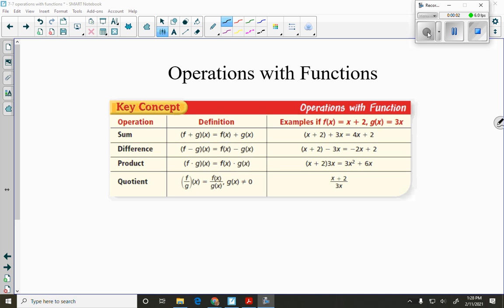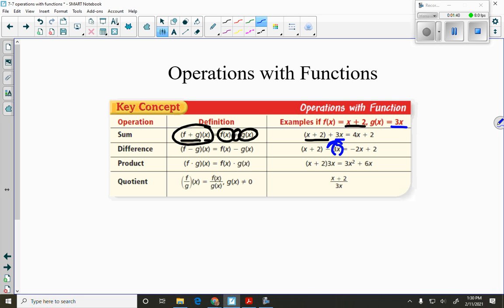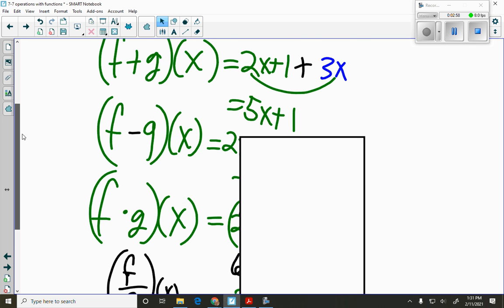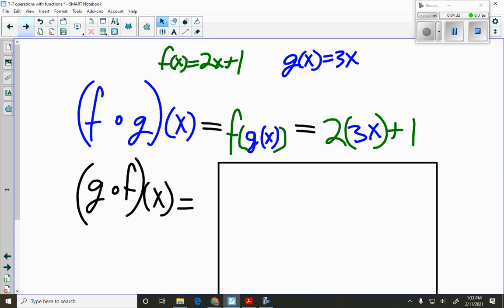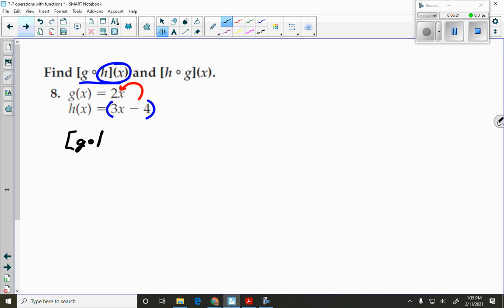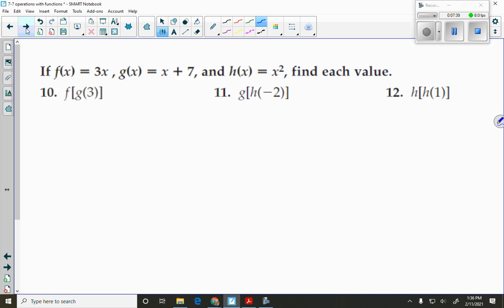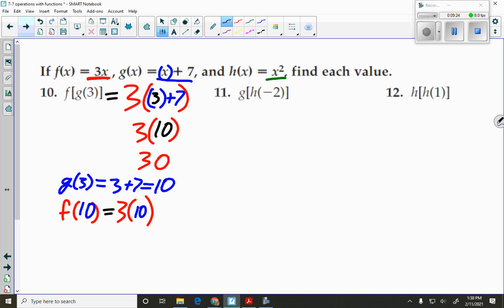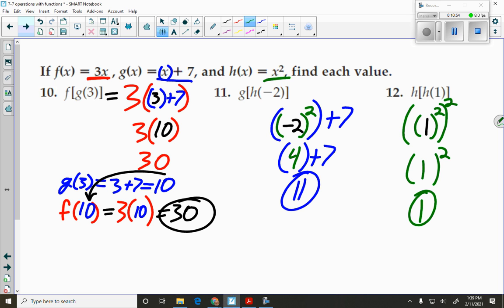Operations on Functions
Add, Subtract, Multiply, and Divide Function equations
fog functions